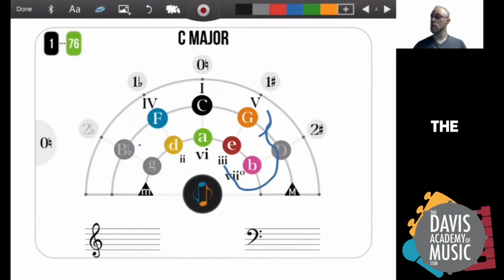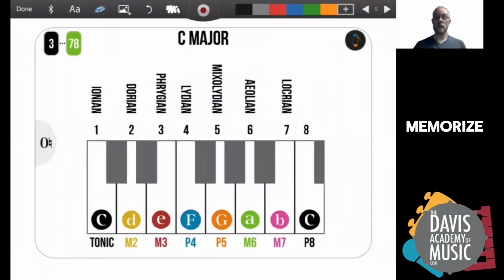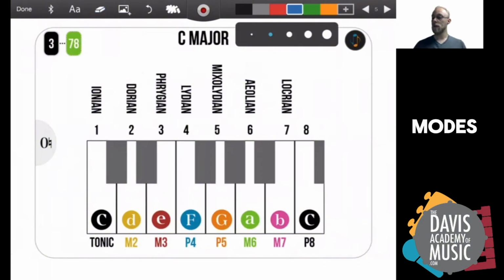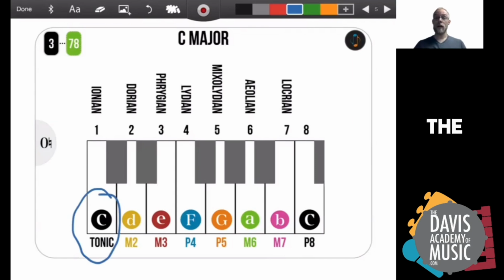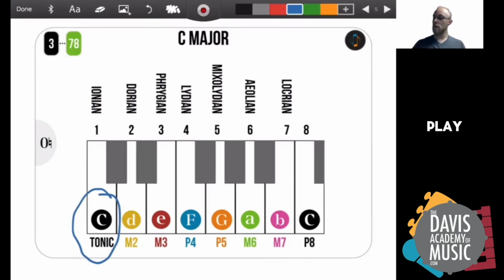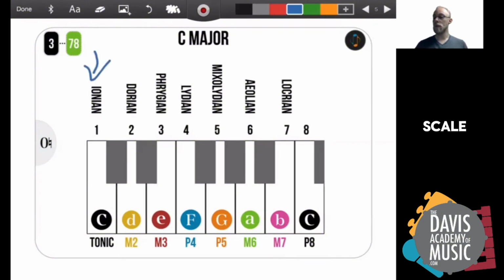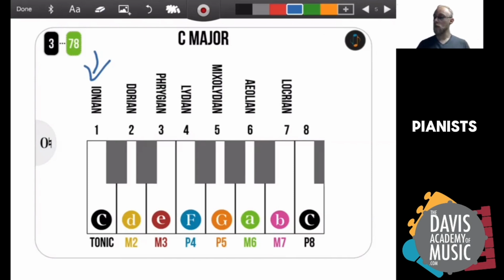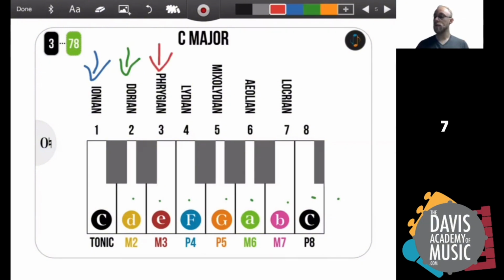Secret Music of the Church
Have you ever wondered what the church modes are: Ionian, Dorian, Phrygian, Lydian, Mixolydian, Aeolian and Locrian? Find out what they are how how to use them for improvising!

If you are like me and want to learn more about music theory but don't know where to start - check out our online course for music theory